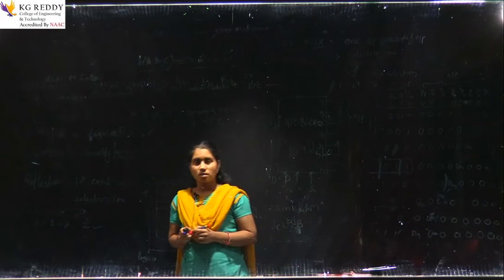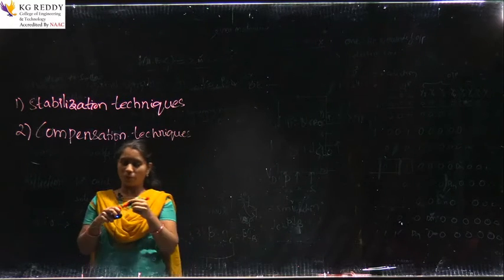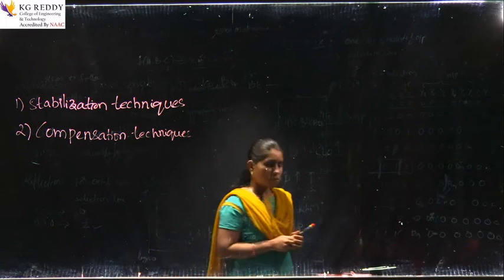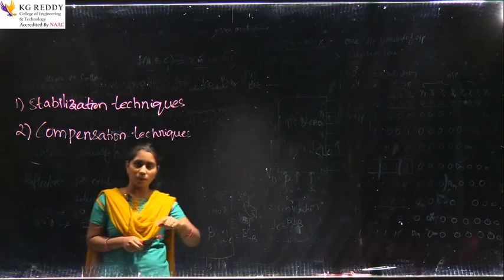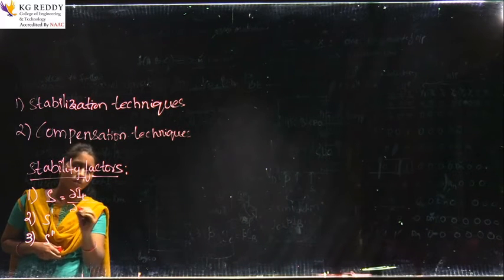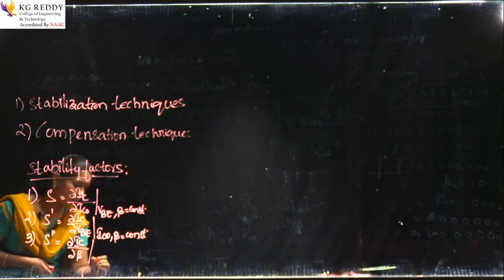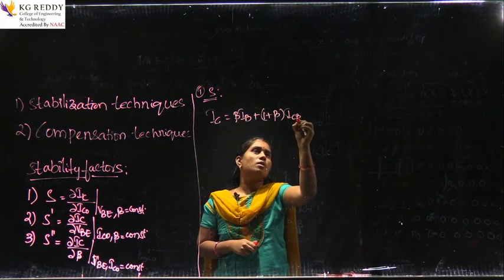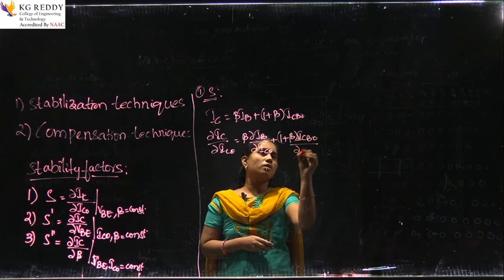Continuation of Stabilization Techniques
Stabilization Techniques & Compensation Techniques by Prof V Deepika, ECE Department, KG Reddy College of Engineering & Technology using Light board Technology